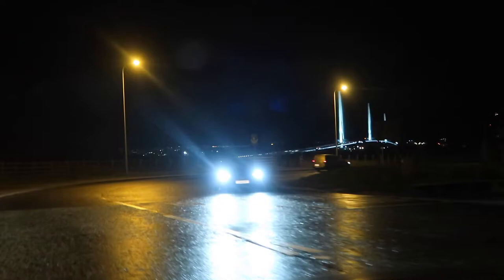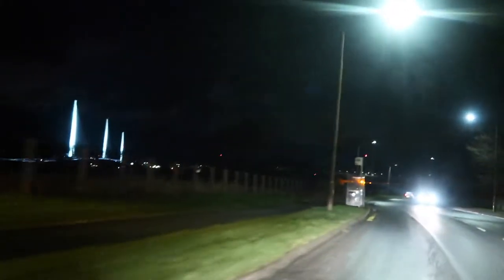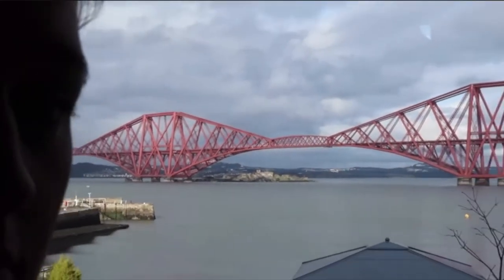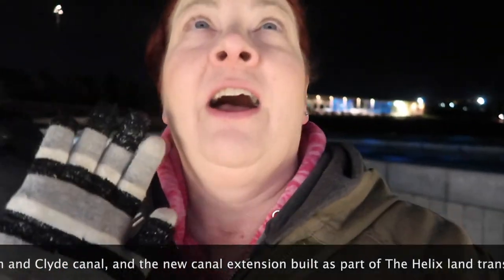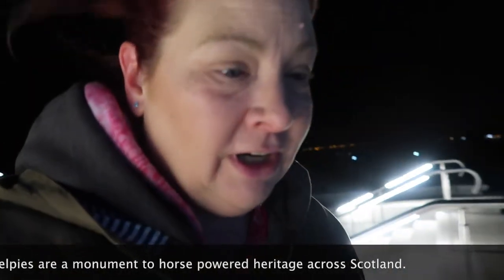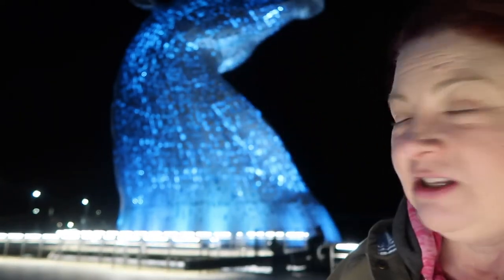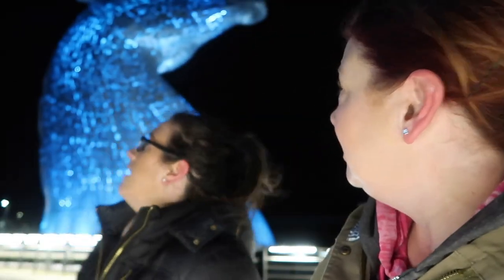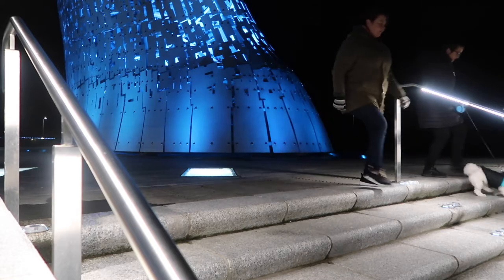Scotland at Night | The Kelpies and The Forth Bridges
We went to visit The Kelpies and The Forth Bridges at Nighttime.  What an amazing time!  I have visited each of these places in the daytime, but seeing them at night was just spectacular!

I get them now from
 barefut Oils

Plant therapy

🔴Apple Iphone 7sPlus Rose Gold

Periscope: @JoannePlans
Musical.ly @JoannePlans

Joanne DelBalso
JoannePlans
5768 Crabtree Lane